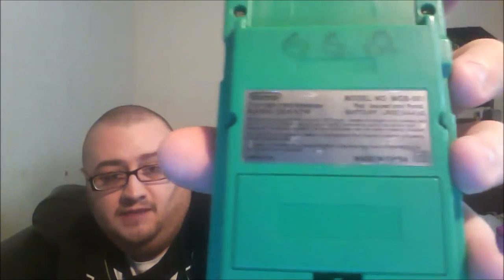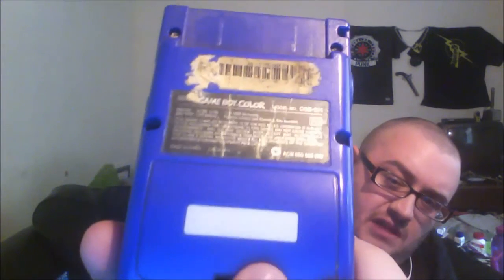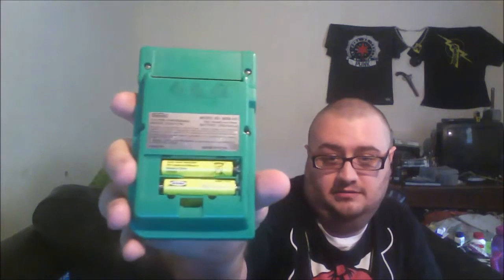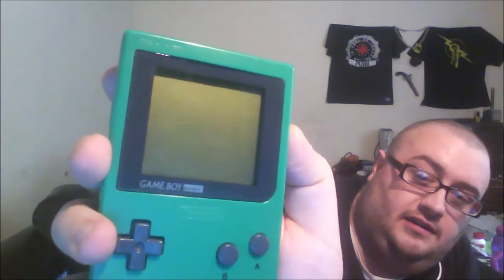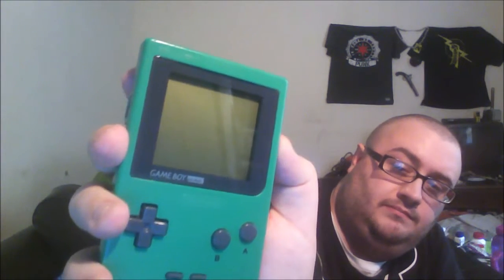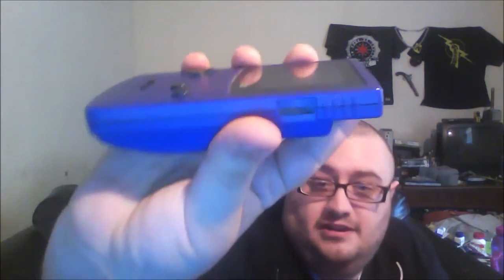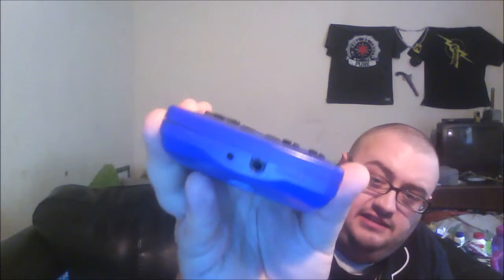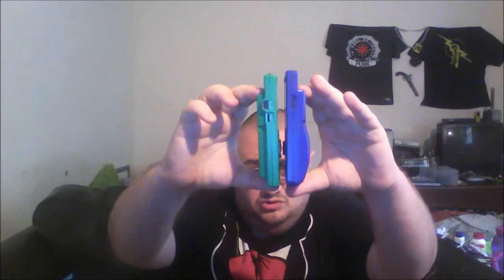GAMING VERSES: Gameboy Pocket vs Gameboy Color